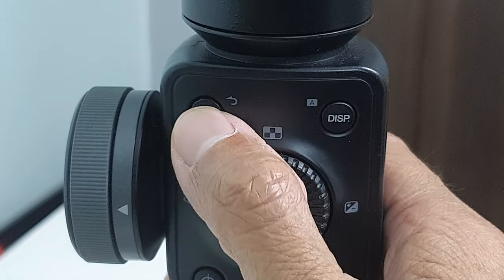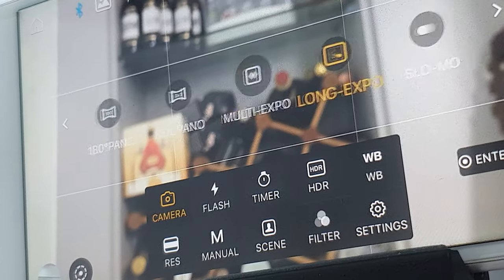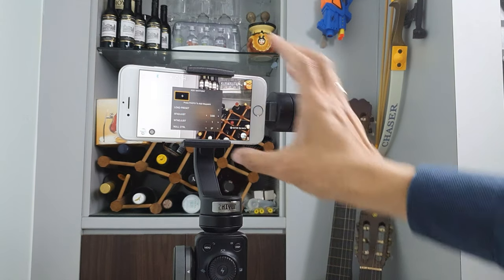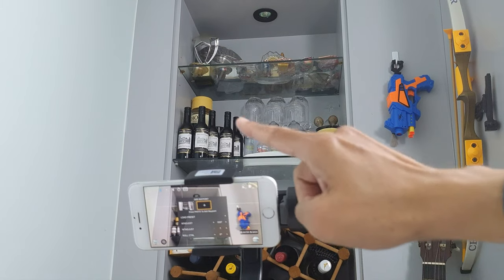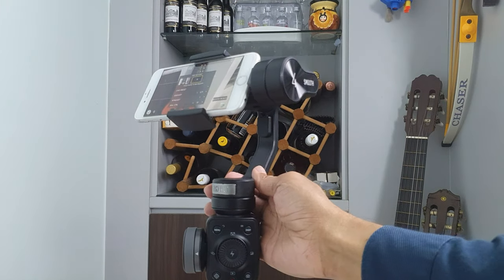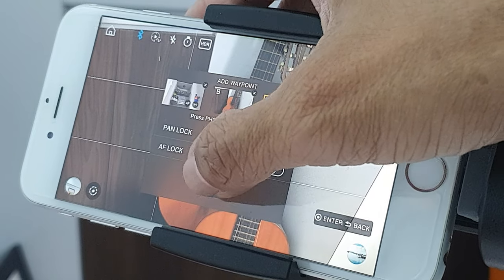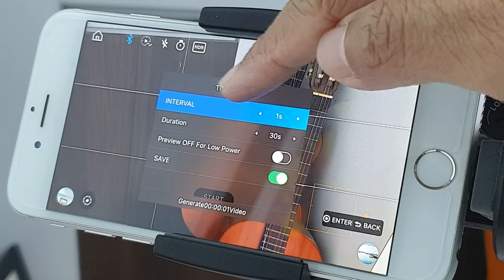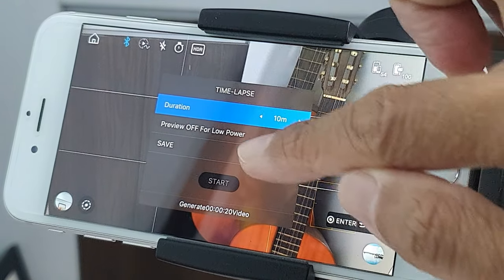Motion Timelapse Tutorial | Zhiyun Smooth 4 Review Part 7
How to record motion timelapse with the Zhiyun Smooth 4 smartphone gimbal? Follow my tutorial step by step. Download my Ultimate Guide on How to Use the Zhiyun Smooth 4 here... ➡️

If you are a beginner who wants to create video content fast, join the smartphone video class now…

Feel free to reply with a comment or question.

Please share this post with someone who needs it.

Adrian Lee
VIDEOLANE.COM
PS: Join the next Videography and Video Editing Class in Singapore…